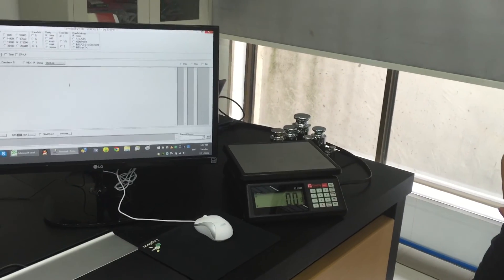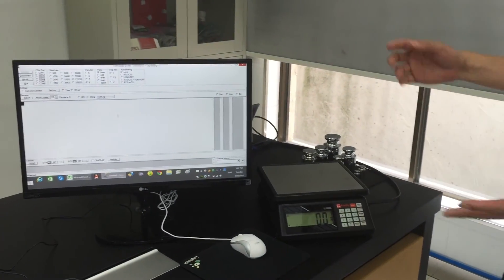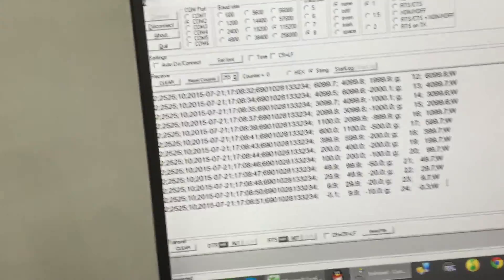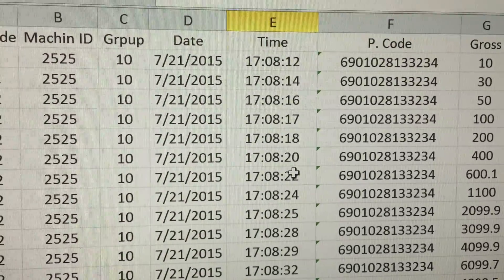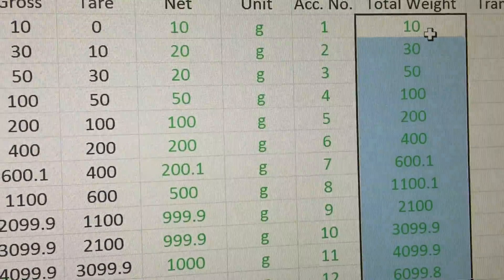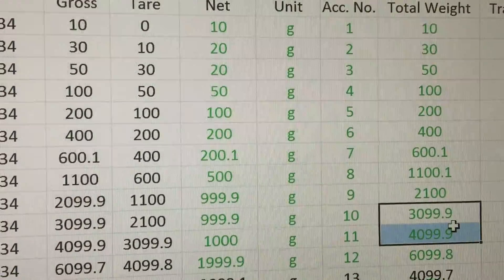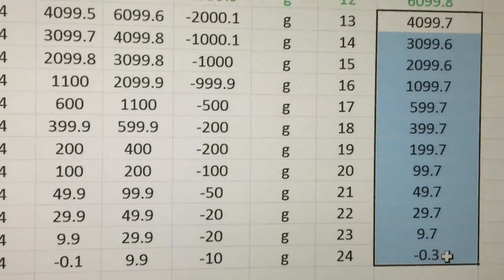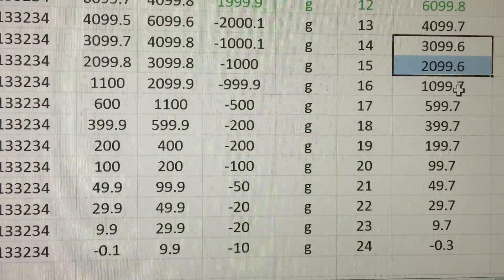G2 Multi-Function Weighing Scale... Speed and Accuracy at High Resolution Application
Load cell capacity = 10kg; scale capacity x division = 6200 x 0.1g
Working Mode = ATM (Action-Tare-Memory)
Output Protocol = Database format (Lab 3)
All other settings = default